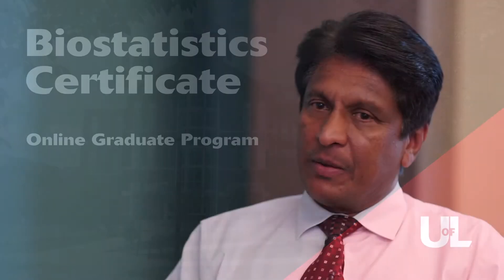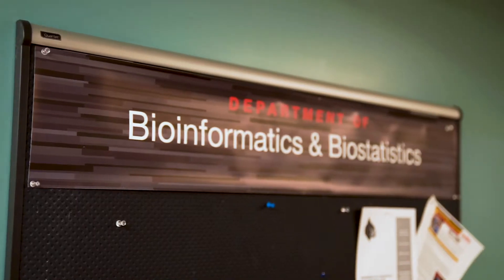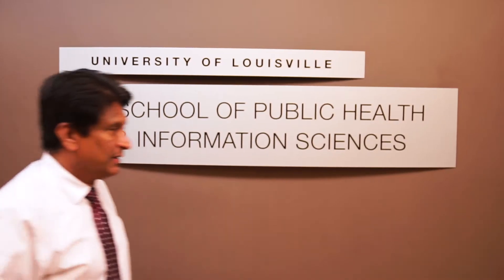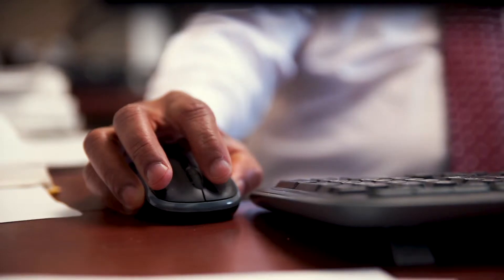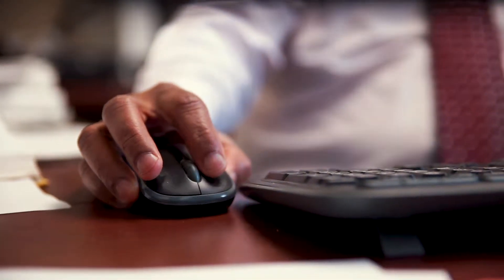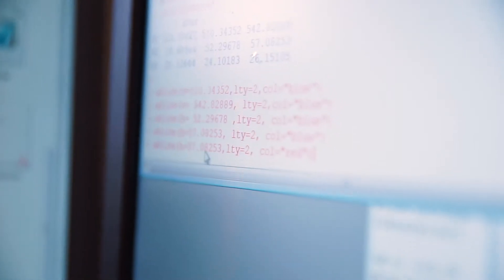Online Biostatistics Certificate | Become a Data Scientist!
for more information on the Certificate in Biostatistics at the University of Louisville.

The University of Louisville offers an online Certificate in Biostatistics. Find out how this program can help you advance your career in bioinformatics/biostats or set you up to become a data scientist.

The biostats online certificate is made up of 5 courses (15 credits hours). No GRE is required for admission. Credits can later be transferred to an online master's in biostatistics at UofL.